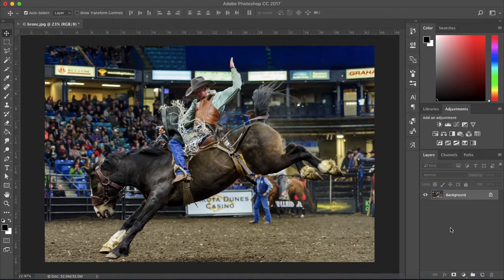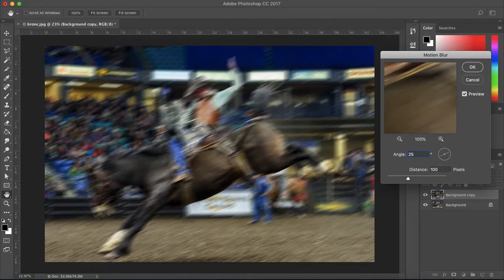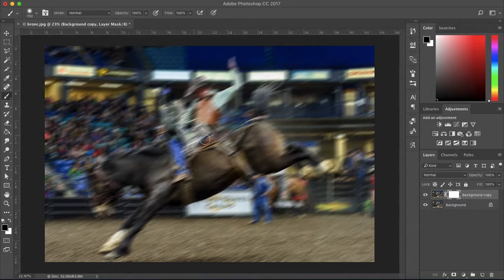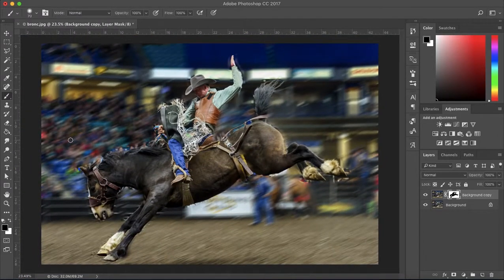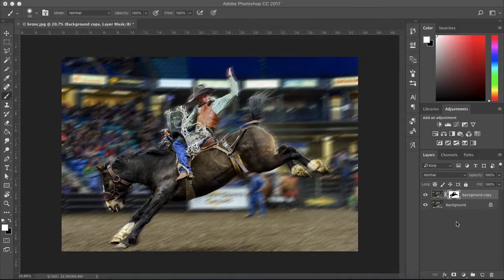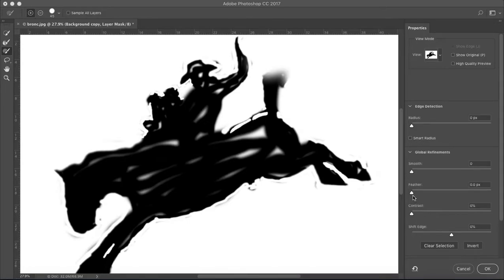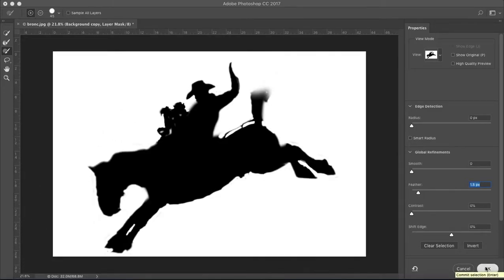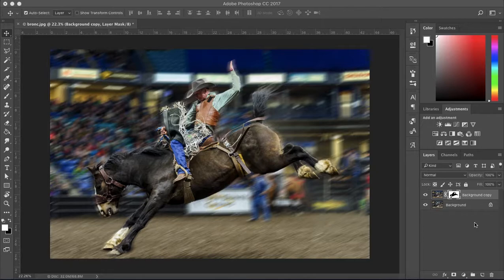Motion Blur Speed Effect in Photoshop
A quick and easy way to add motion blur to emphasize speed in Adobe Photoshop.

Photo Credits: Canadian Cowboy Association